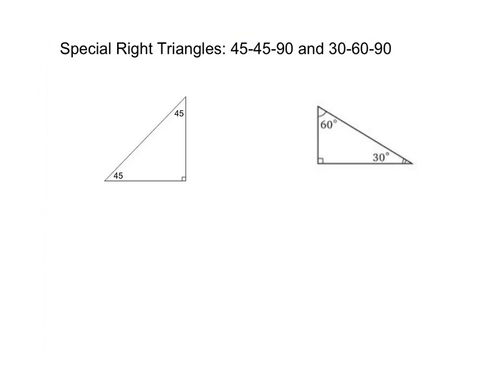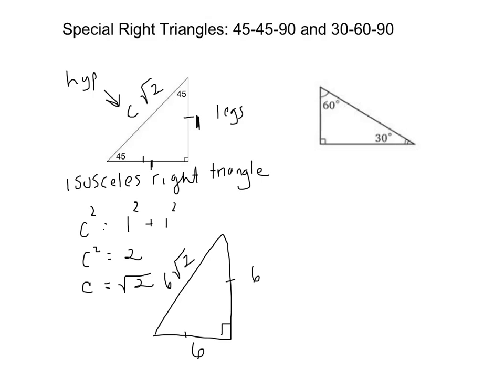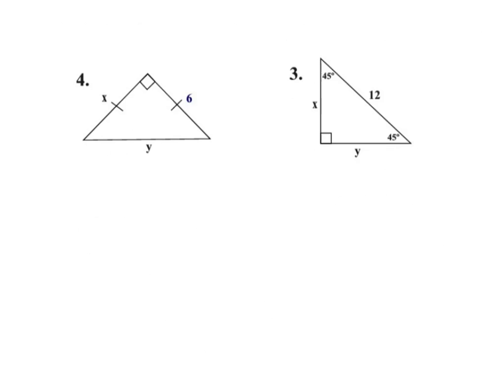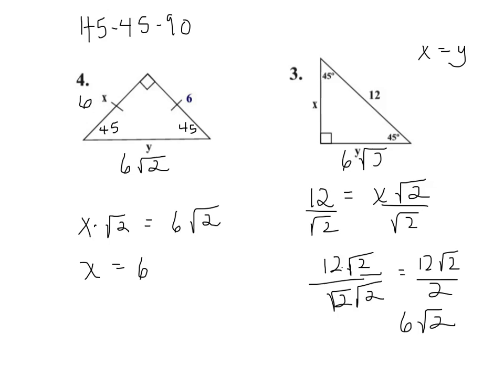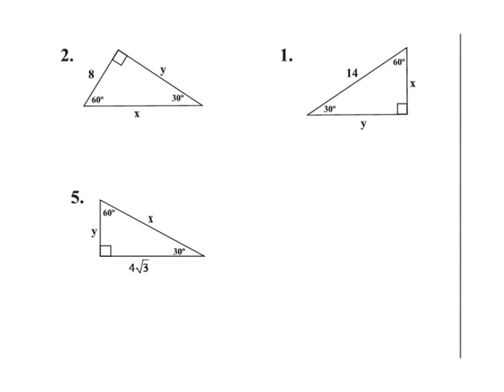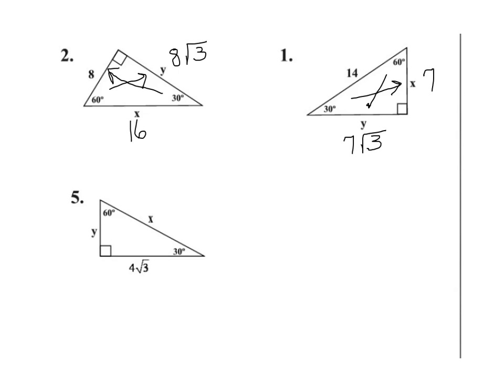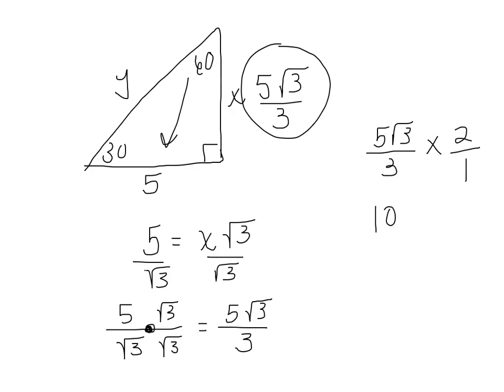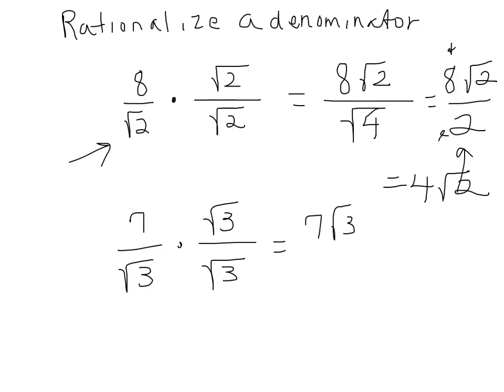4 2 special right triangles 1)